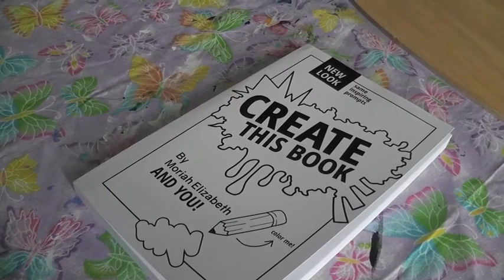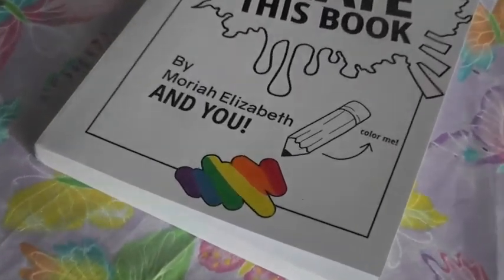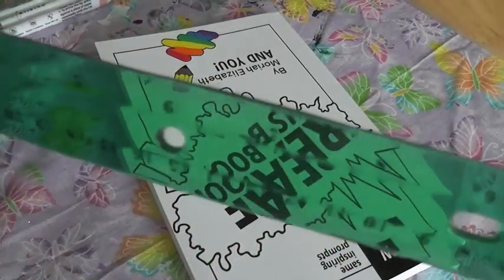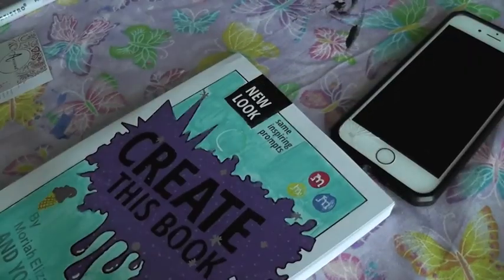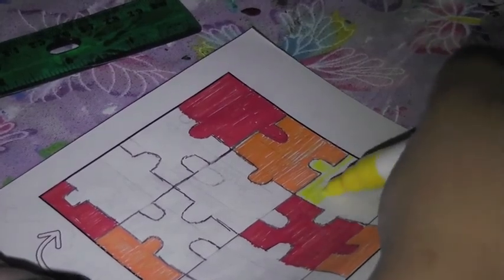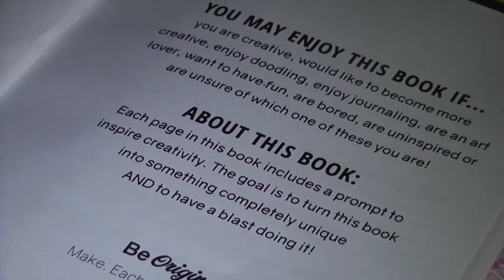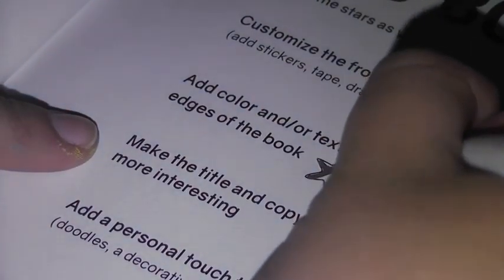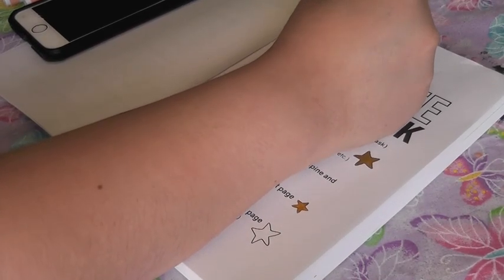Create This Book | Episode 0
I'm a little late to it, but I FINALLY got Create this Book by Moriah Elizabeth! REALLY looking forward to this series!